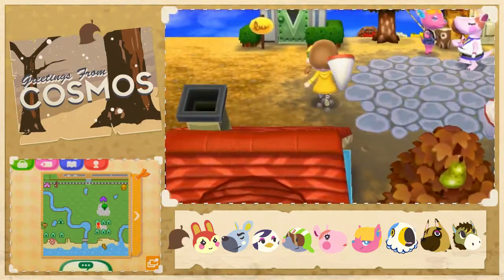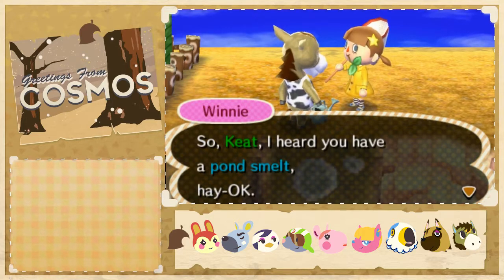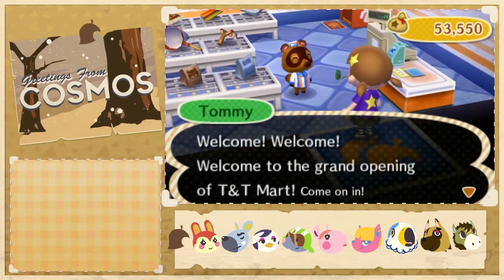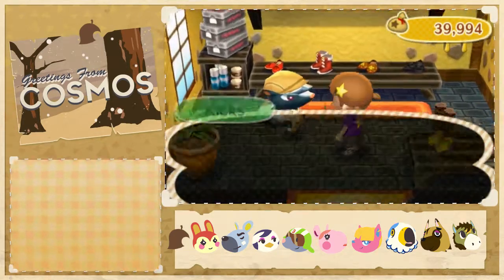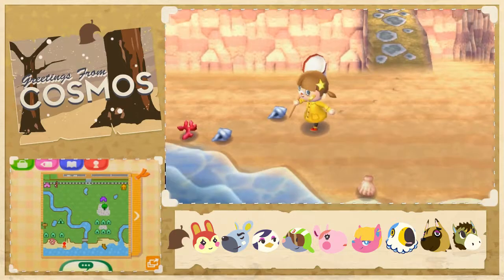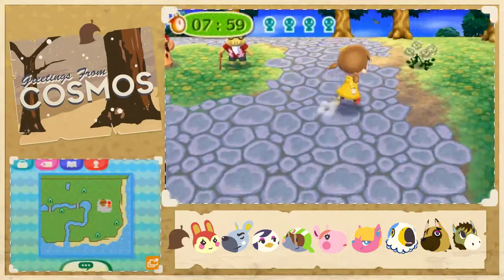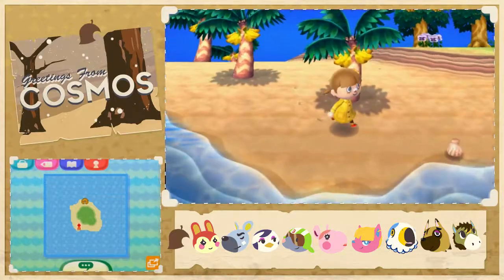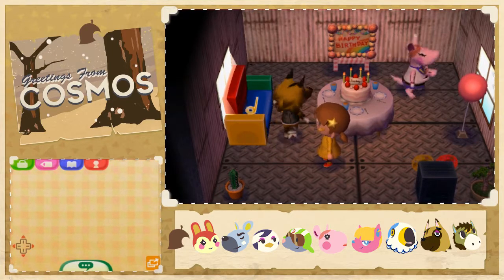[AC:NL] Postcards from Cosmos | 6 - 'Naughty-or-Nice'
we got a monster of a schedule today!

the whole population of Cosmos wakes up to a flipped landscape, Christmas season approaches with the prep starting off with Naughty-or-Nice Day, a villager birthday arrives, and the Mayor takes a long overdue trip to the Island.

📝     Main Credits!!